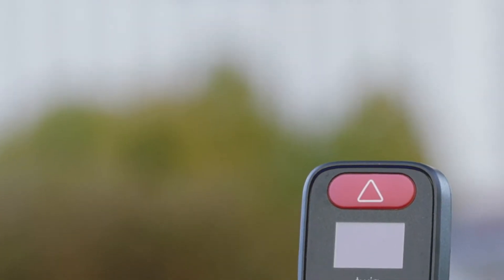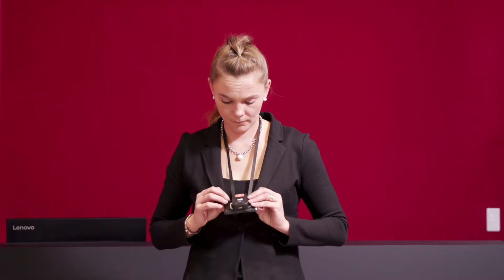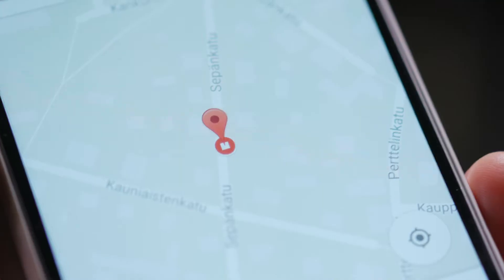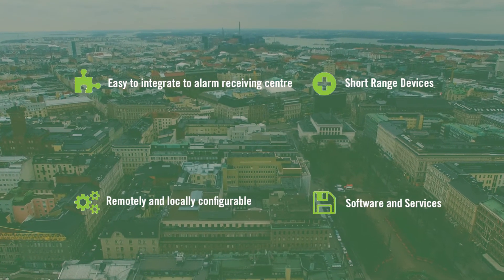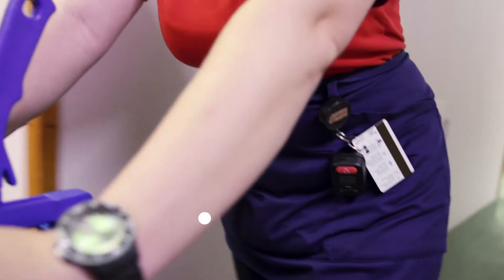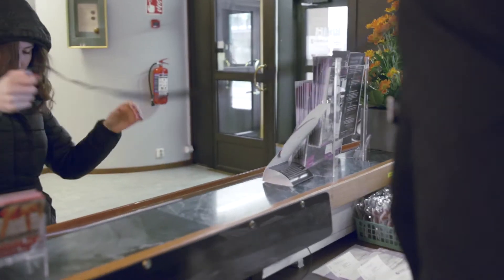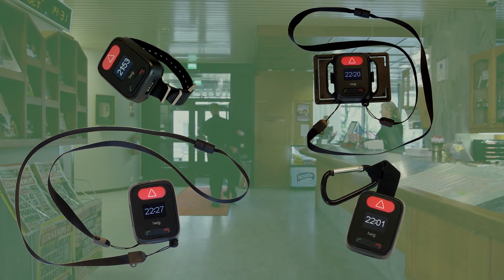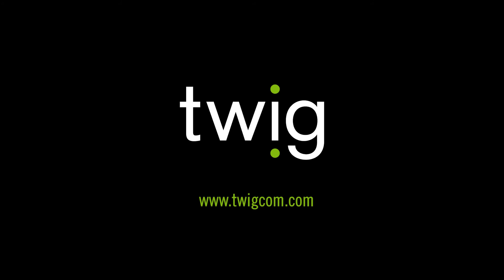TWIG Embody - the wearable 3G/GSM/GNSS personal alarm device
TWIG Embody is a wearable personal alarm device for various lone worker and personal safety needs.

TWIG Embody is a dedicated lone worker alarm device designed for lone worker safety and various lone working situations like working alone in an isolated area, mobile work and working outside normal hours.

TWIG Embody is required in high-risk situations where normal smart phone is not sufficient and lone working employers are responsible for ensuring the safety of their employees.

TWIG Embody personal alarm includes 2G/3G voice calls, Automatic ManDown detection on fall, tilt or impact, rip alarm enabled with lanyard ripcord, Amber alert for risky situations, SOS key for easy alert, indoor and outdoor location based on signals from short range device beacons, device tracking and 2-way hands-free voice calls.

The wearable TWIG Embody is widely used by lone workers in health and social care, retail industry, maintenance, cleaning, home care and logistics.

TWIG integrates with various monitoring solutions and systems as well as with TWIG Point SP device management and monitoring services.